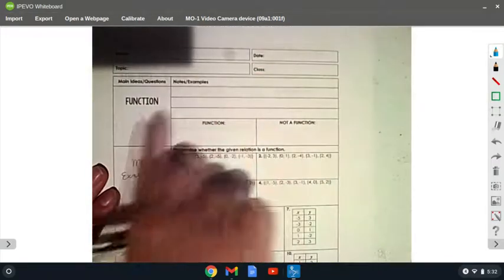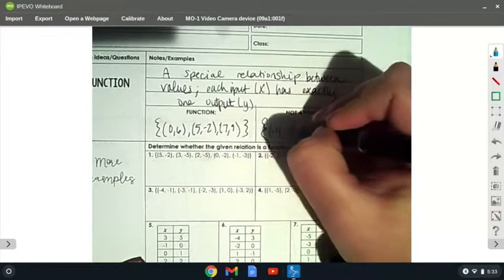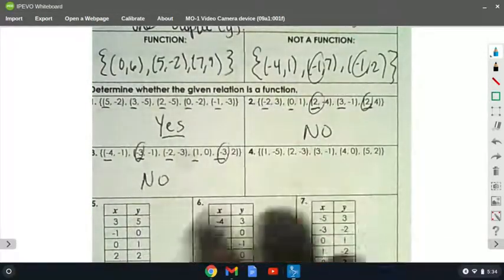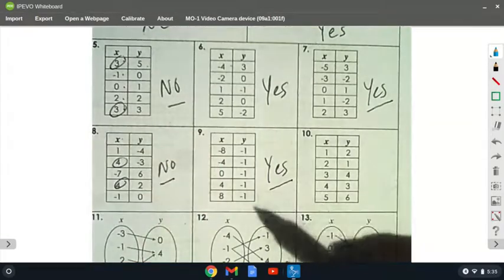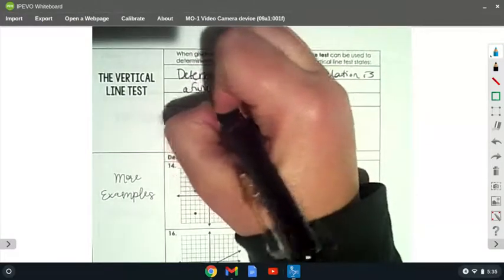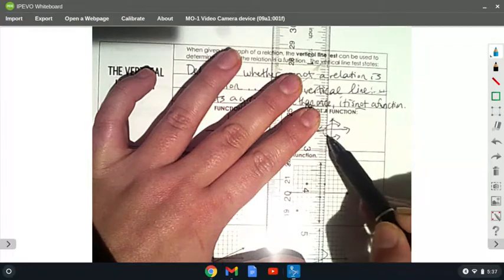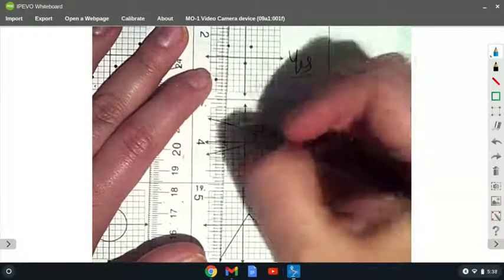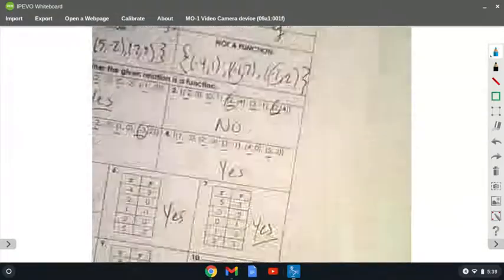Function or Not Notes